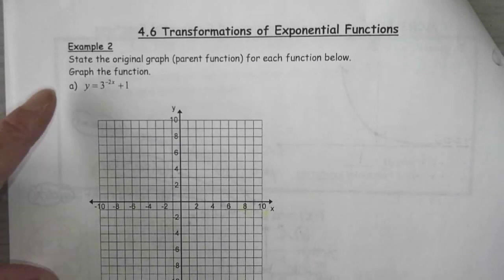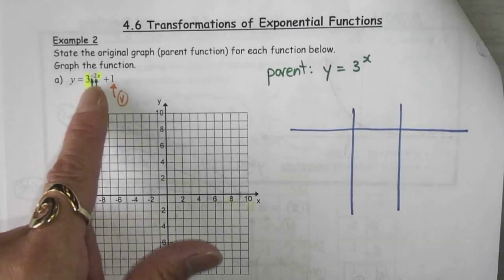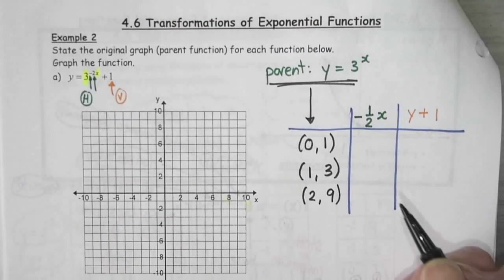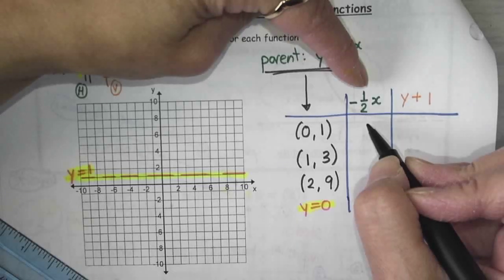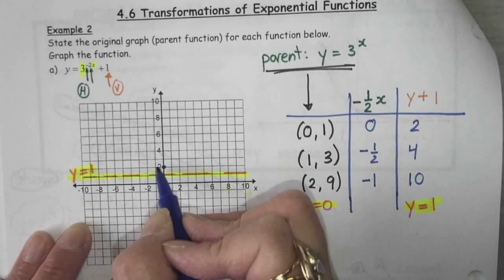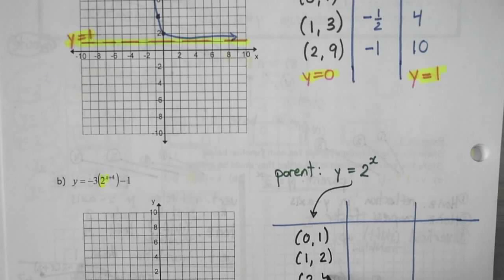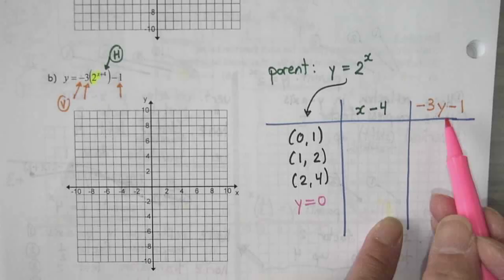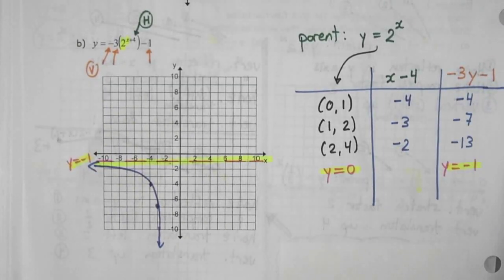MCR3U1 4.6 Transformations of Exponential Functions Part 3